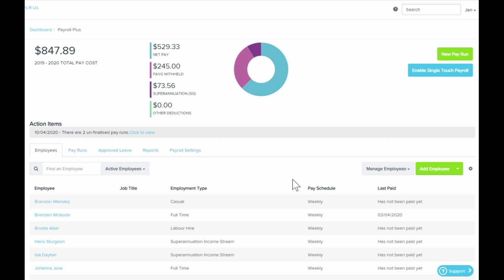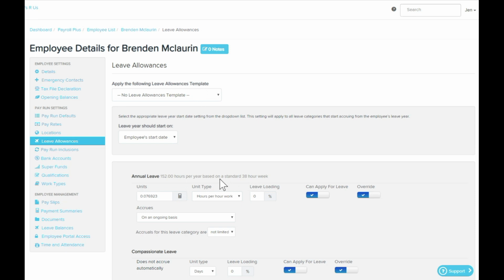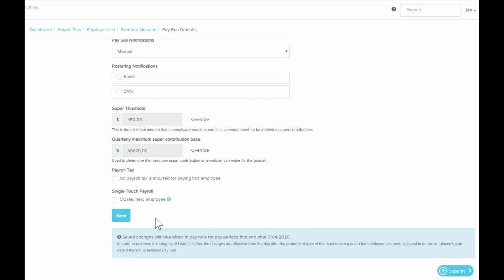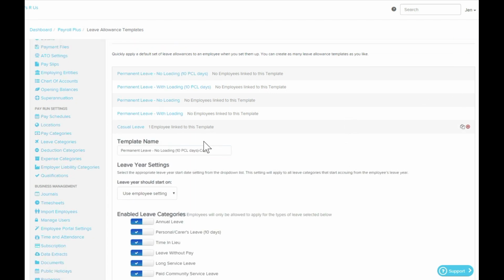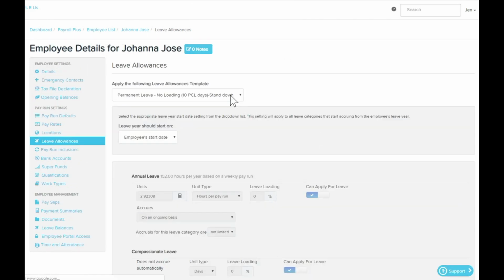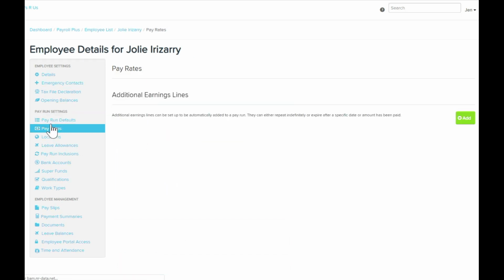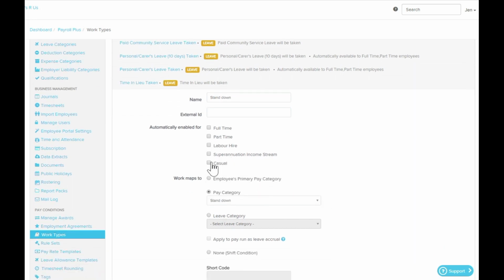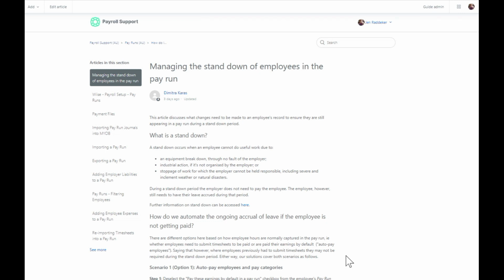How to set up payroll for stood down employees (Australia)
When employees can’t do their job due to circumstances outside of the employer’s control (such as the COVID-19 pandemic), you may choose to stand them down (so although they’re not paid, they still accrue leave). Here’s how to manage in KeyPay.